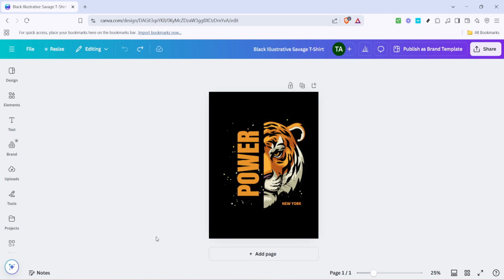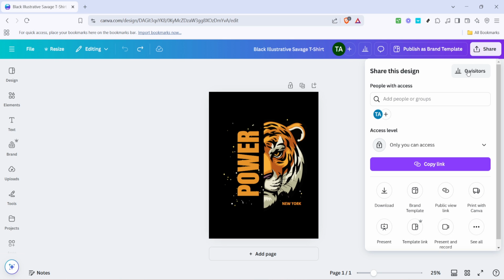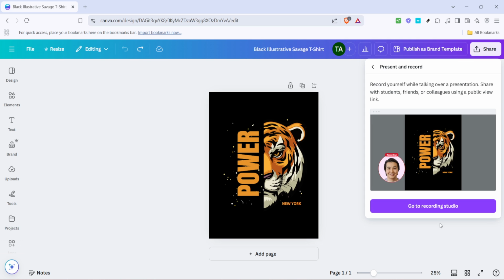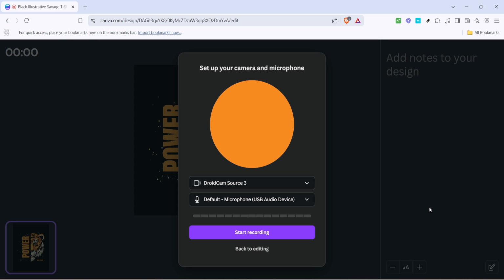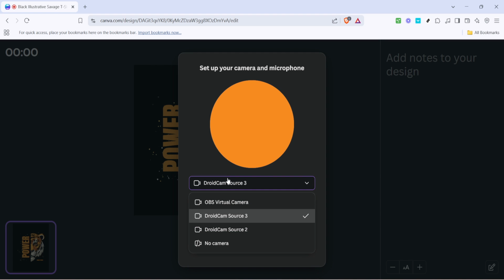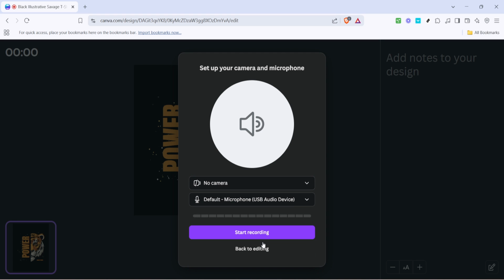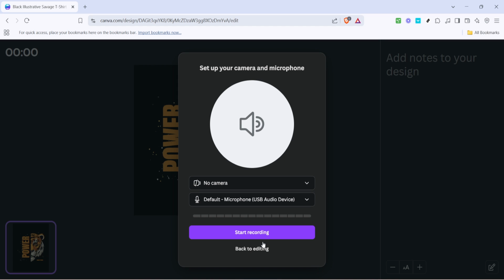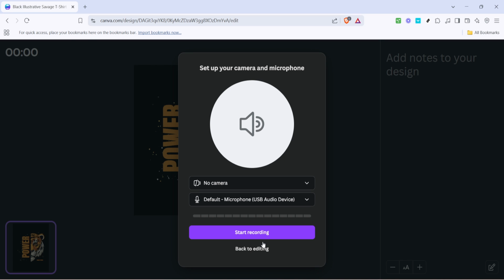How to Record Audio in Canva Without Camera (Full 2025 Guide)